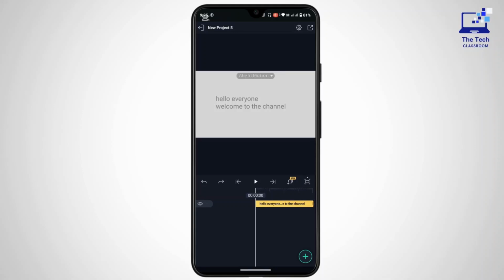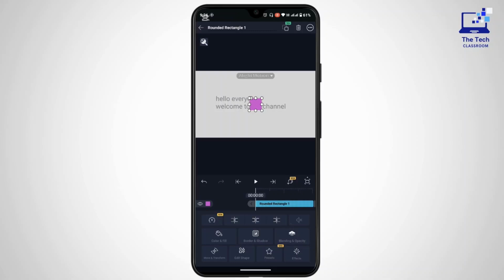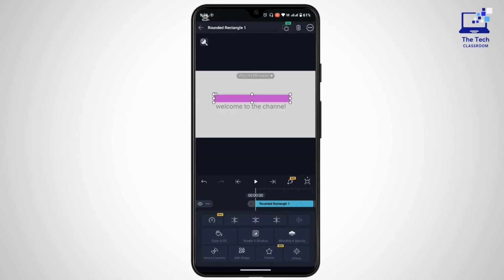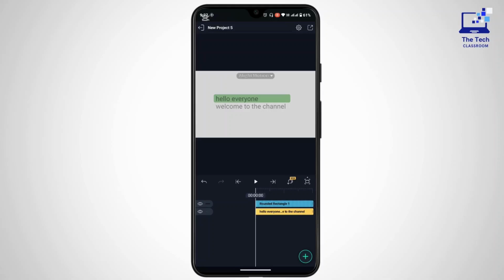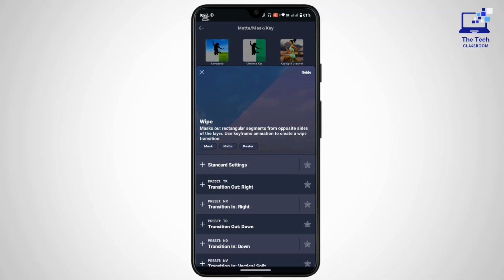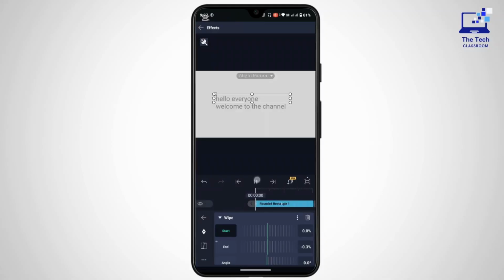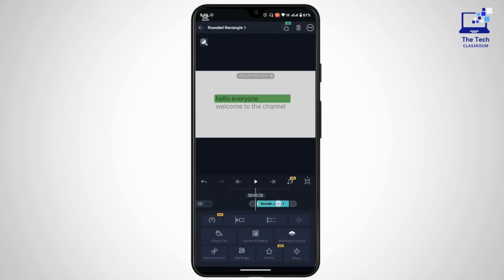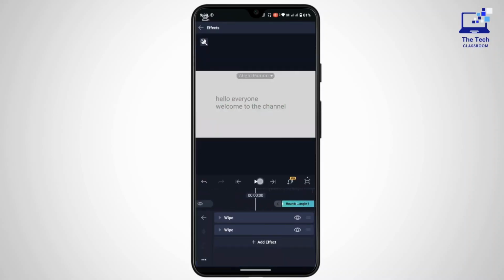How to Add Text Highlights Effects on Alight Motion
Learn how to add stunning text highlight effects on Light Motion easily! In this step-by-step tutorial, Kate shows you how to create beautiful highlight animations on your text using shapes, blending modes, and wipe transitions. Perfect for beginners and video editors looking to enhance their motion graphics. Watch now and make your text stand out with vibrant highlight effects in Light Motion!

Chapter Timestamps:
00:00 - Introduction
00:15 - Open Your Project and Select Text
00:35 - Add Rectangular Shape for Highlight
01:05 - Adjust Size and Position of Highlight
01:30 - Apply Blending and Opacity Settings
01:55 - Add Wipe Transition Effect
02:20 - Duplicate and Adjust Highlight for Second Line
02:45 - Final Preview and Conclusion